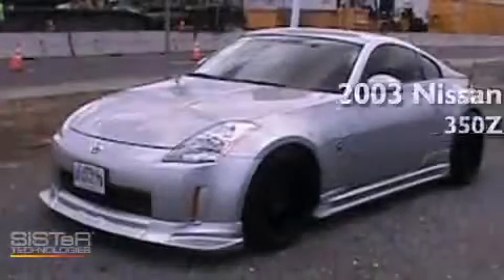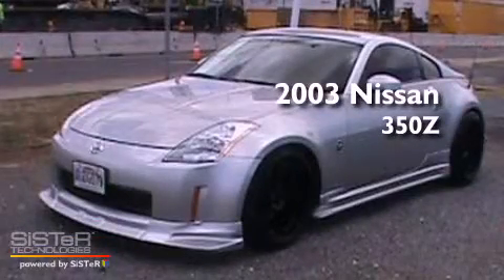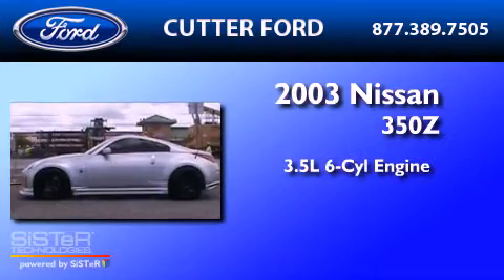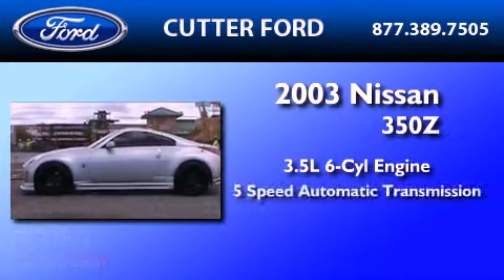2003 NISSAN 350Z Ewa Beach HI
Year : 2003

 Make : NISSAN

 Model : 350Z

 Engine : 3.5L V6

 Trans . : AUTO 5SPD

 Exterior : CHROME SILVER METALLIC

 Miles : 96,960

 Cutter Ford

 98-015 Kamehameha

 Preowned 2003 NISSAN 350Z Aiea  HI